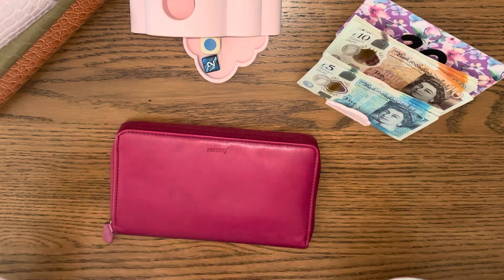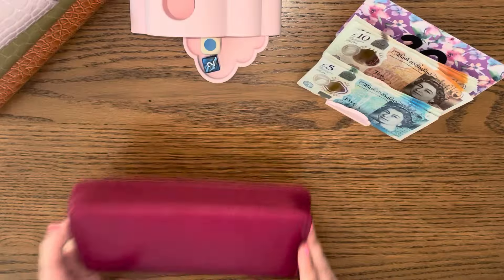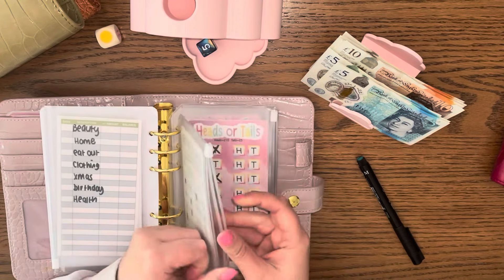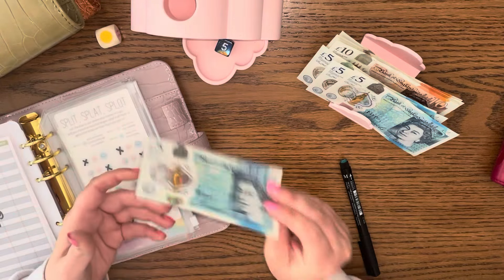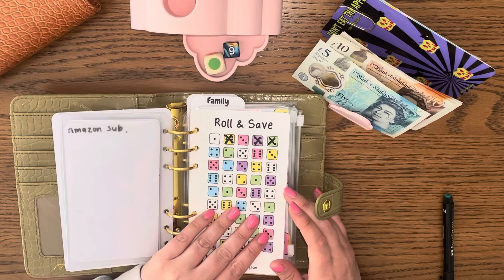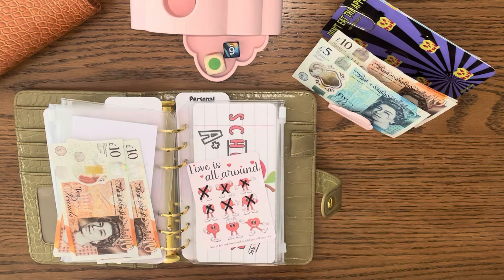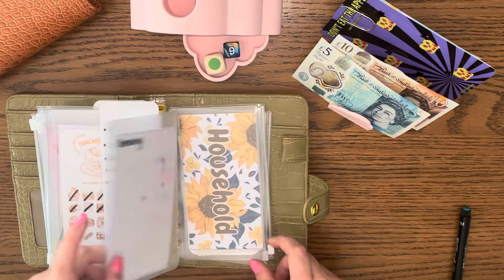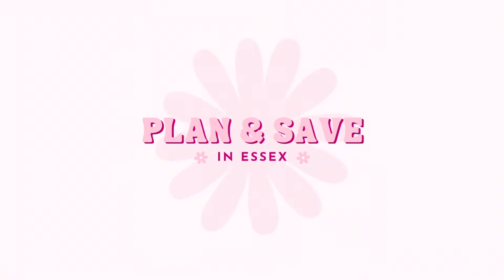June Week 4 | UK cash stuffing , Low income , Saving Challenges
I hope you enjoyed my video. If you liked this video please give it a thumbs up and don’t forget to hit that subscribe button and notification bell to stay up to date on all my latest videos.

• JOIN ME •